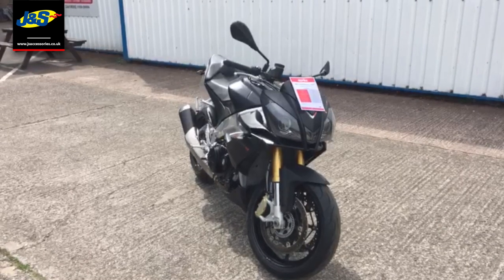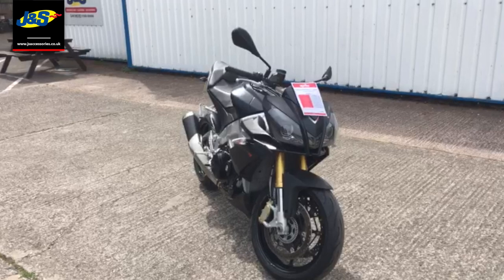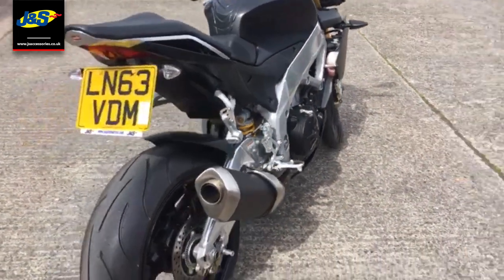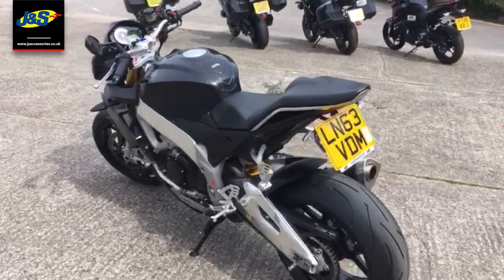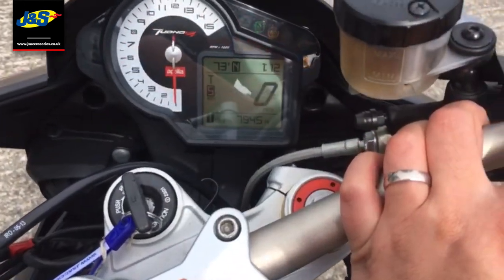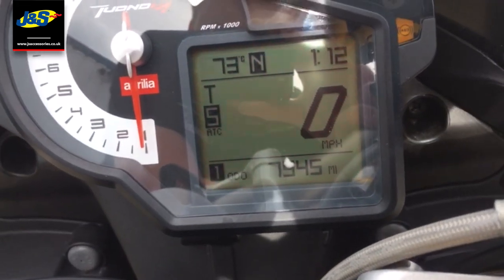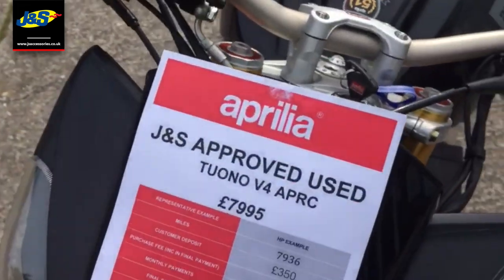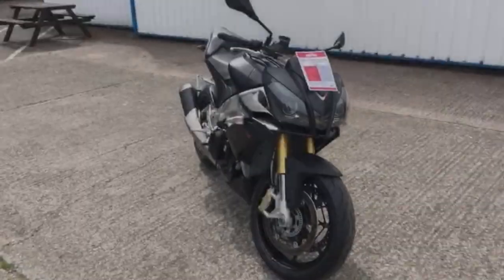APRILIA TUONO V4 R APRC - SOLD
Fresh in stock at J&S Oankmere, APRILIA TUONO V4 R APRC!

Visit us at: J&S NORTHWICH
J&S Accessories
Oakmere,
Northwich,
Cheshire
CW8 2HB